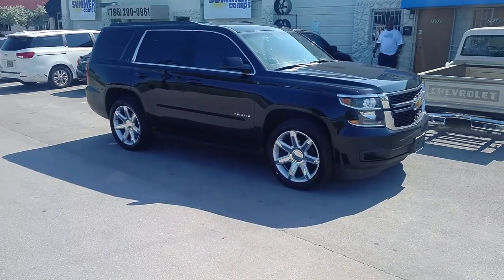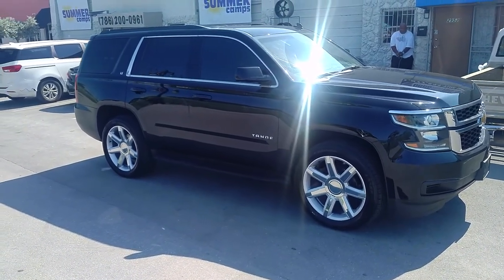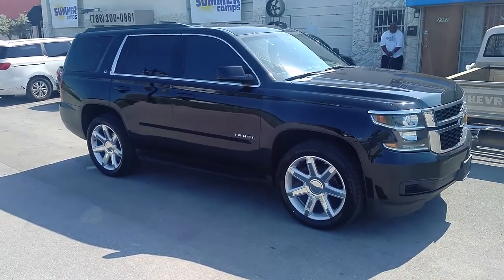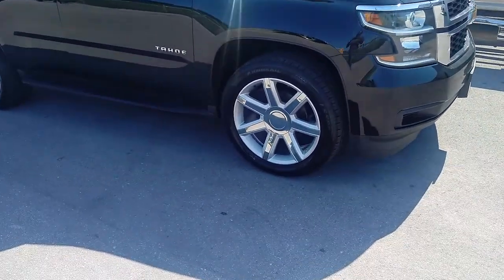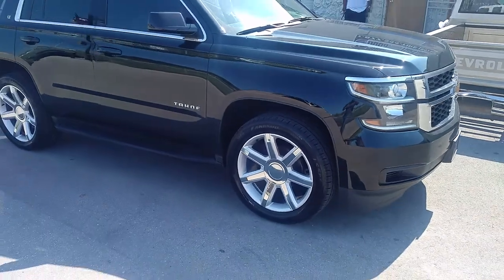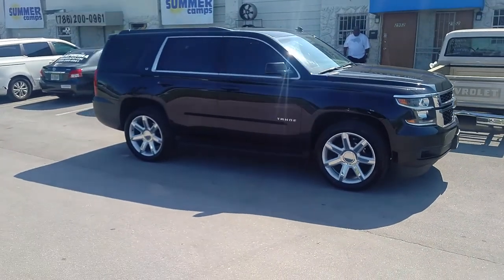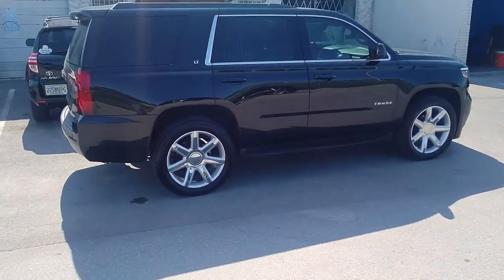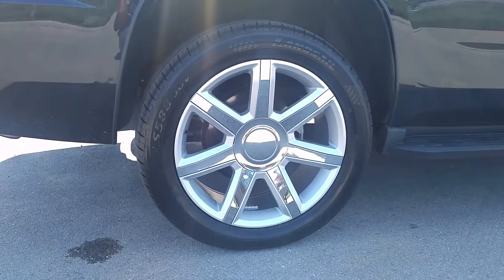877-544-8473 22 Inch Cadillac Replica Wheels 2015 Chevy Tahoe Rims Free Shipping Call us!